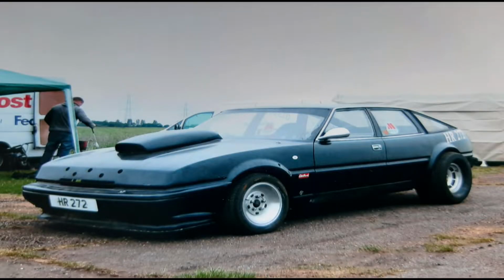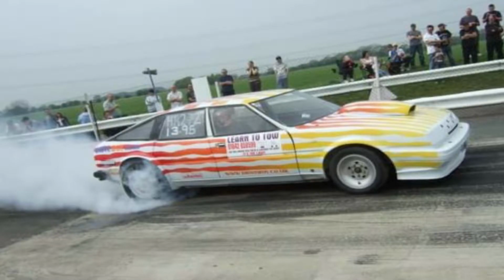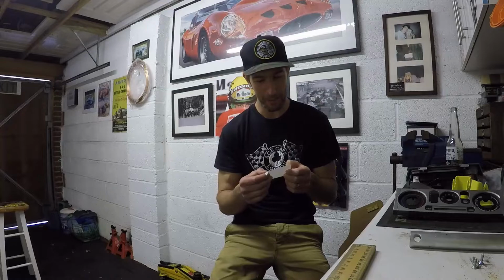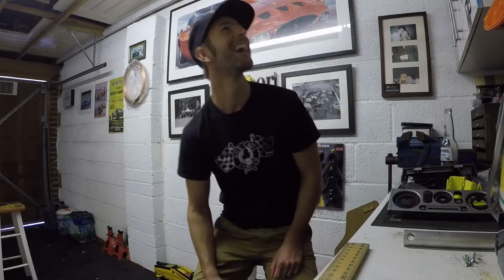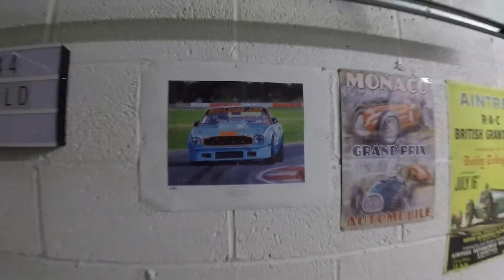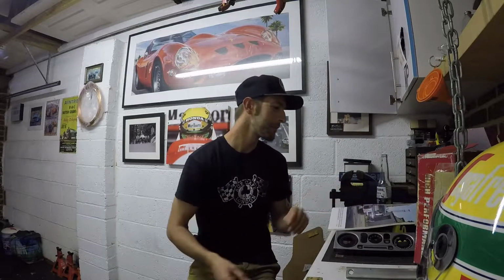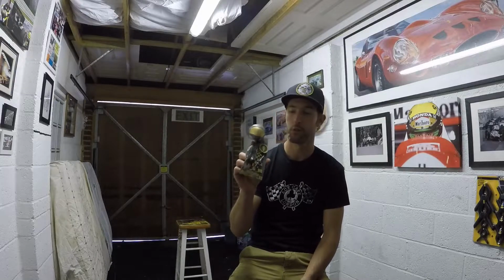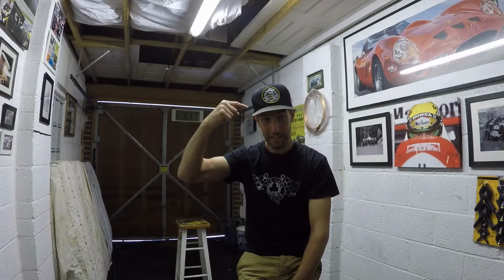In the Lockup during Lockdown. Lets talk Cars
Hello and welcome to Spottedmotors.

In this Video we are still in Lockdown, so that means No car shows. I currently don't have a project car or I can't even go and buy one.
What I do have is a garage full of bits and bobs with a car story attached to each item.

Bit of a long one so grab a beer!!
Hopefully this virus passes and me and Michael can get back to our best and team up again soon
But for now, its me in the Garage.
please leave any comments in the section below.